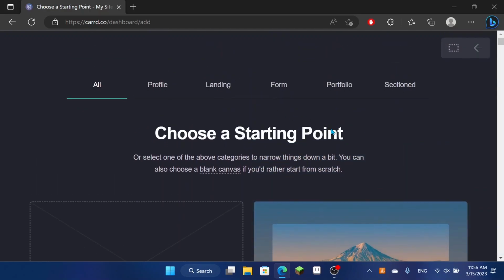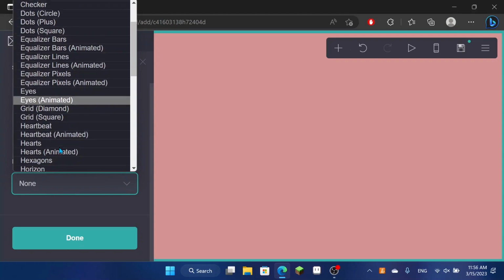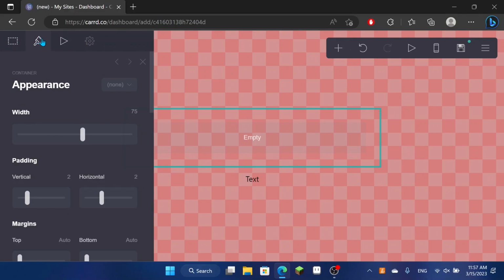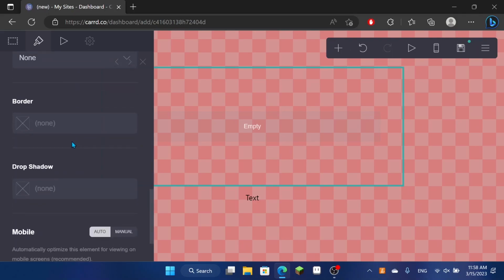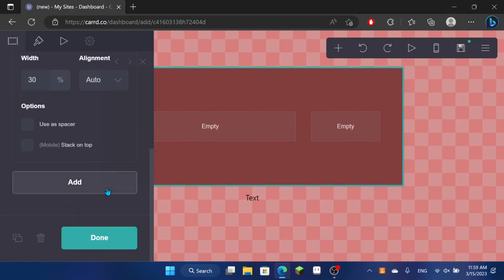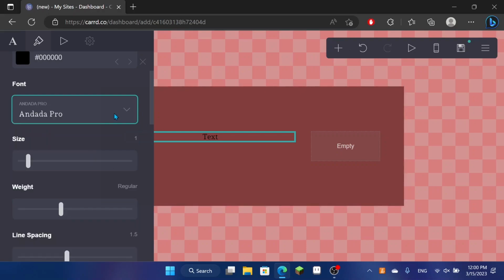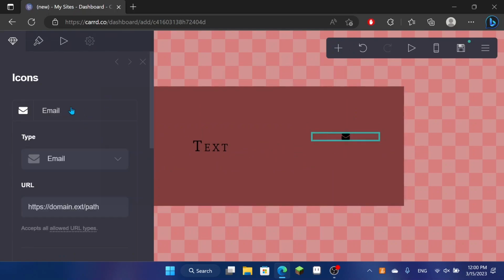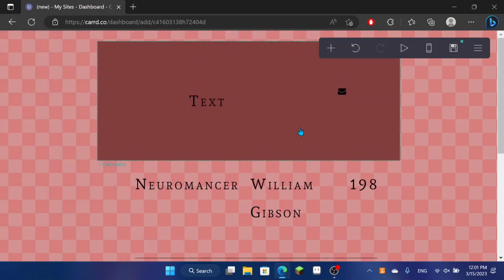Carrd Tutorial Video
Just a basic carrd tutorial. This is actually an assignment for class. Hopefully, it can help a few other people as well.